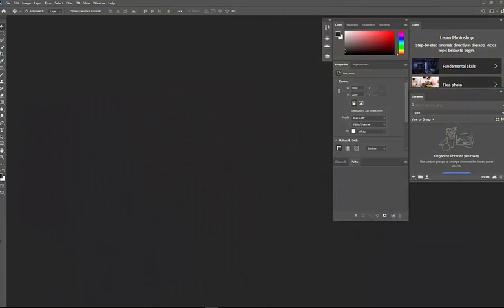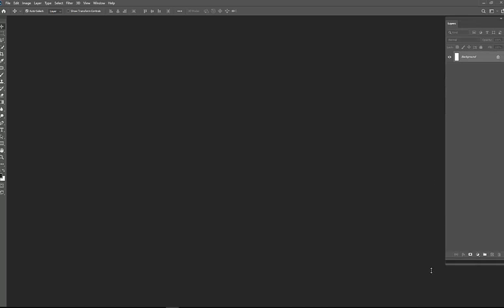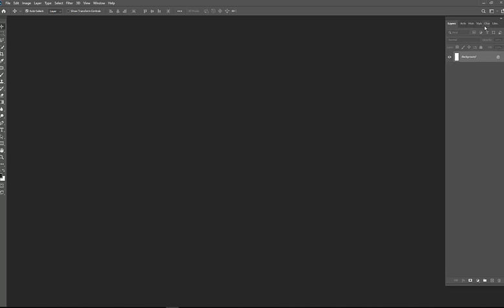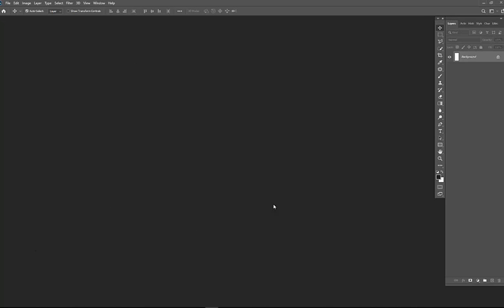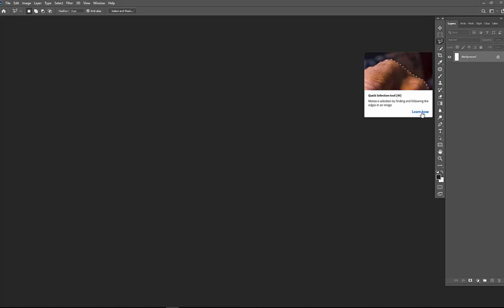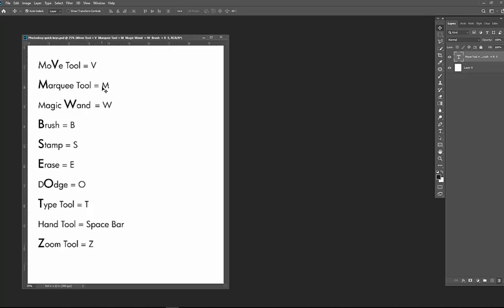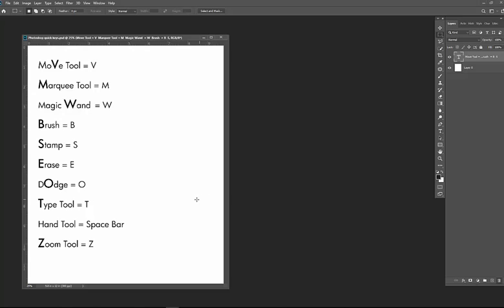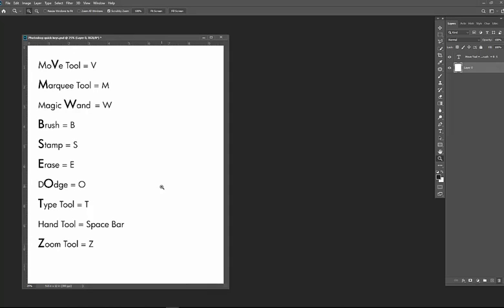Intro to Compositing — Photoshop Workspace Setup